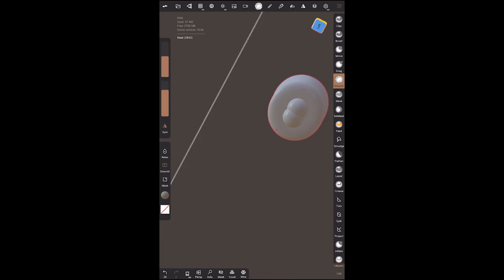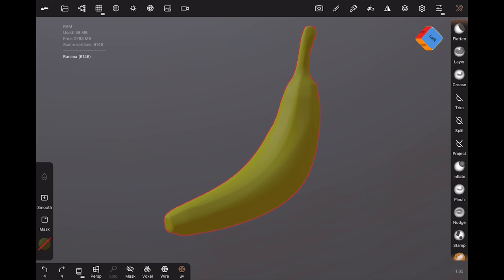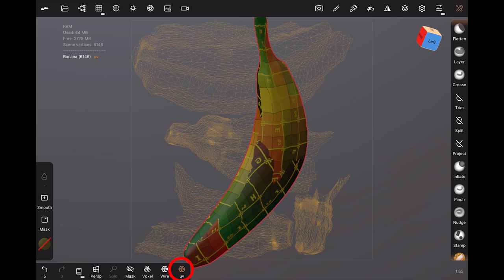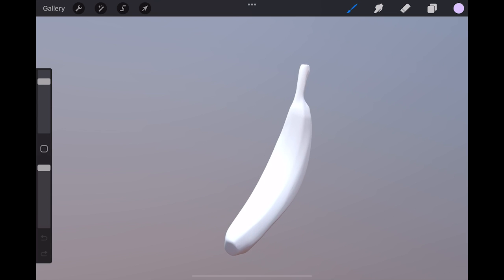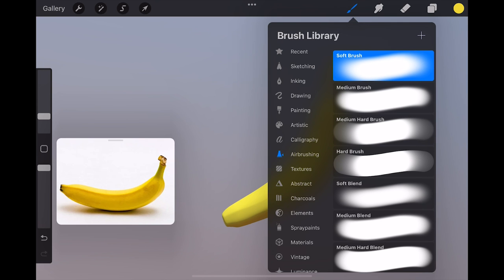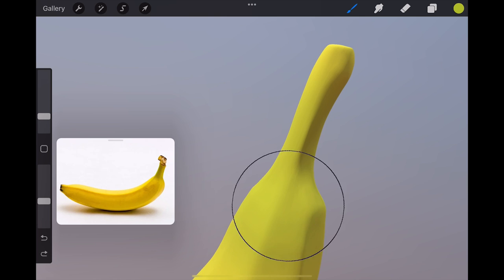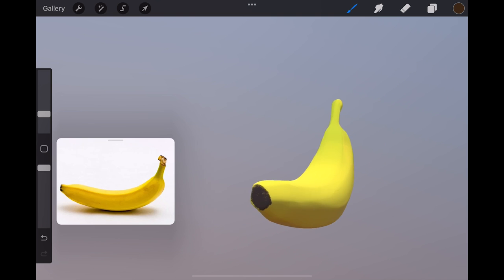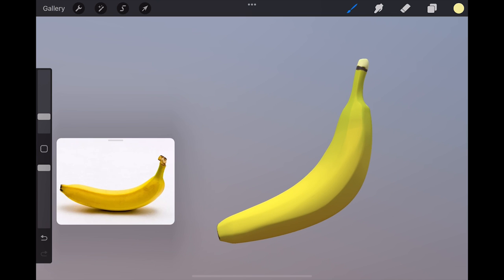Create in Nomad, Paint in Procreate - No Need for Blender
Back for another look at a 3D iPad workflow. Let's UV unwrap a model in Nomad Sculpt and bring it to Procreate to paint it.